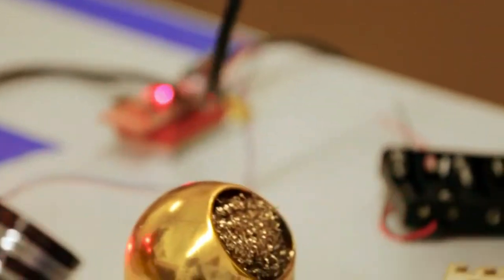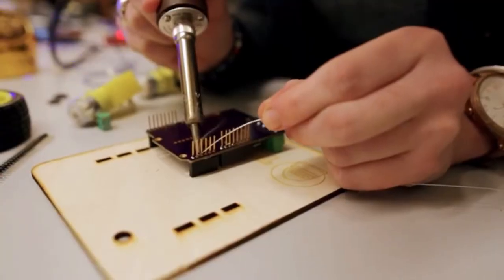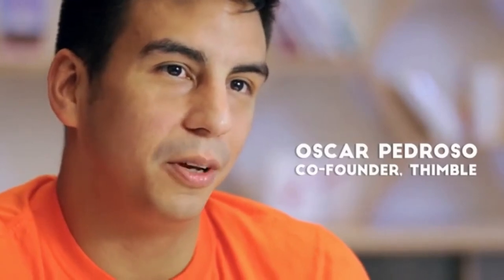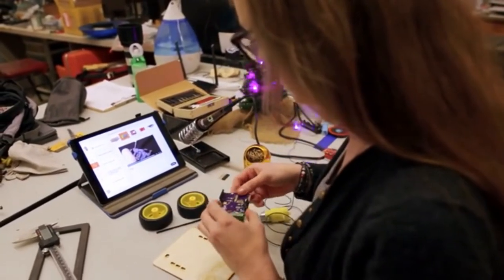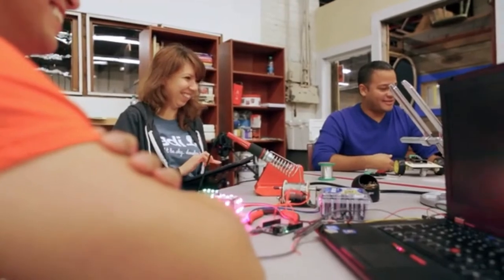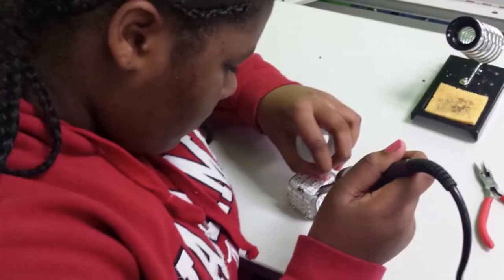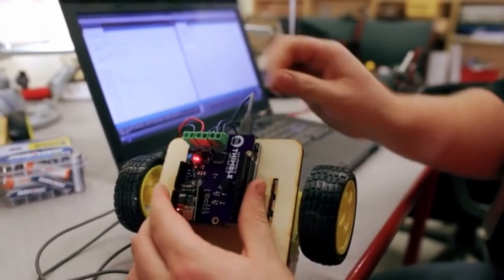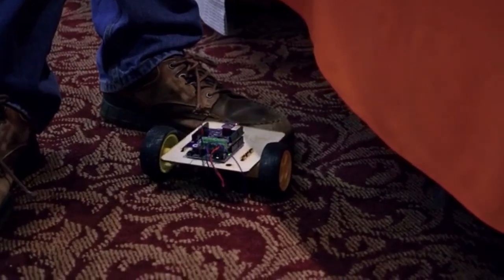Thimble: Learn & Build Electronics weekly/ Monthly Delivered Kits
Related Products:
1. Make: Electronics: Learning Through Discovery 2nd Edition
2. Practical Electronics for Inventors, Fourth Edition 4th Edition
3. RoboticsU - Ultimate Custom Self Driving Robots Vehicle Kit (STEM Education) DIY Programmable Robot Kit for Kids to Learn Coding, Robotics, Electronics - Great Interactive App (400 Pieces, 5 Projects)
4. Hands-On Machine Learning with Scikit-Learn, Keras, and TensorFlow: Concepts, Tools, and Techniques to Build Intelligent Systems 2nd Edition
5. Programming Arduino: Getting Started with Sketches, Second Edition (Tab) 2nd Edition

Description:
We've created a series of monthly-delivered kits that help you understand the fundamentals of electronics and how hardware and software come together so you can innovate and invent from the comfort of your own home. Thimble is a unique direct-to-your-door monthly delivery subscription that contains a project with electronic components to teach kids and adults how to build a fun and useful device.

Our very first kit we’re launching through this Kickstarter is a WiFi-enabled robot that you control with your phone, tablet, or laptop. The robot arrives with everything you need to build the project and a learning app you log into to follow instructions. The learning app provides step-by-step tutorials to help you throughout the construction process and provides a community of other makers to share knowledge and best practices.
Who is Thimble for?

Thimble kits are for curious minds - kids and adults (ages 13 and up) - interested in building electronics on a monthly basis that want a guided path to learn through step-by-step instructions on our learning app.